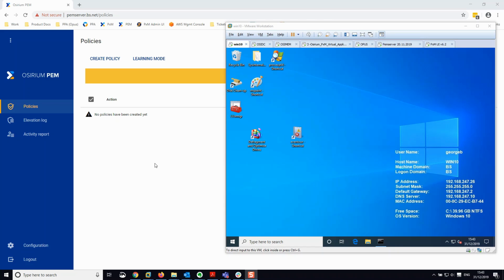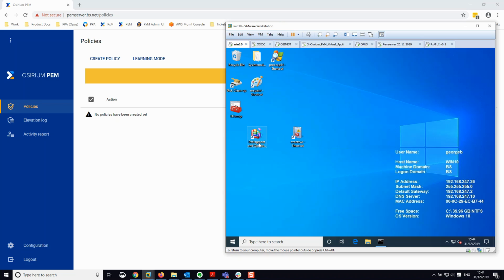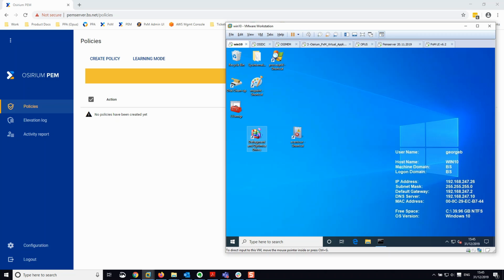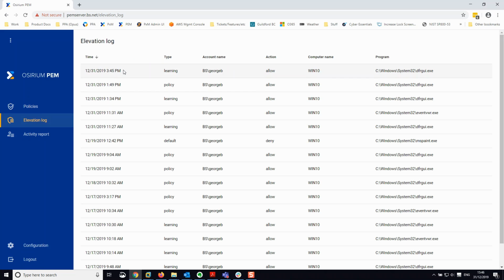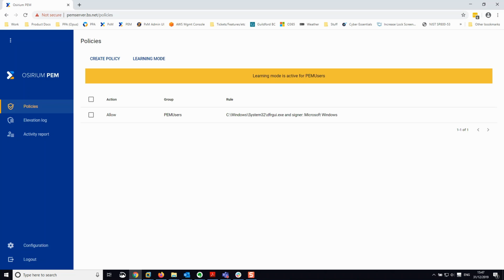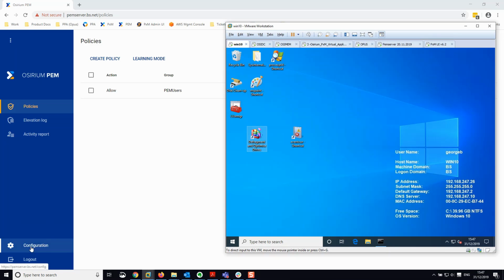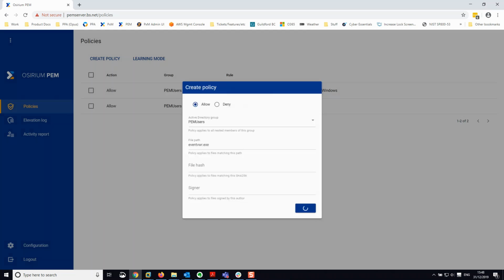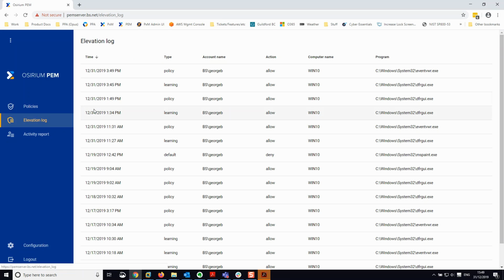A Tour of Privileged Endpoint Management (PEM)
A demonstration of how users work with Osirium's Privileged Endpoint Management (PEM) solution to run applications with administrator privileges without being an administrator.

to read more.

ABOUT OSIRIUM

The Osirium team has intelligently combined the latest generation of cyber-security and automation technology to create the world’s first, built-for-purpose, privileged account protection and task automation solution for the hybrid-cloud world. PAS looks beyond traditional “Privileged Access Management (PAM)” which protects and manages administrator or supervisor accounts.